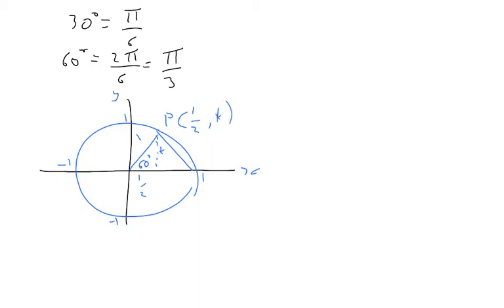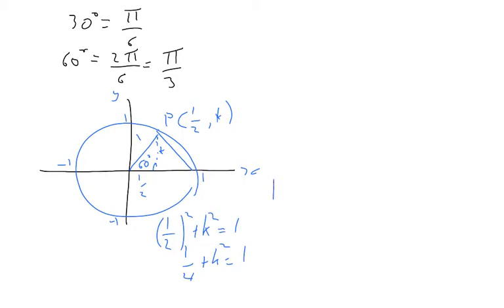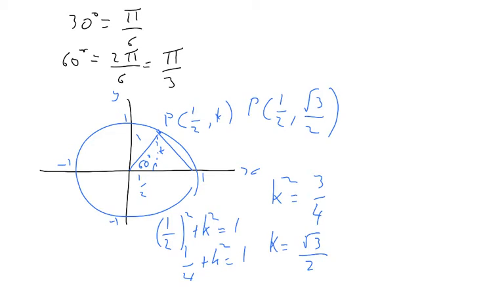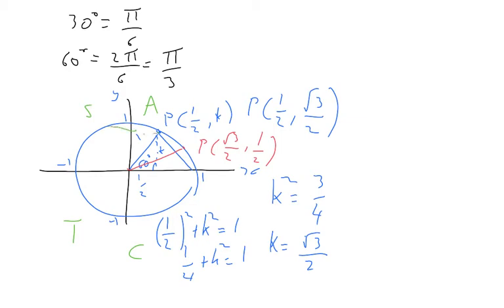Periodic phenomena 11